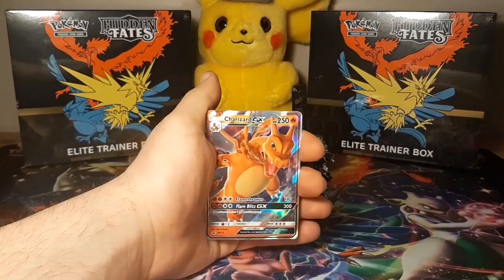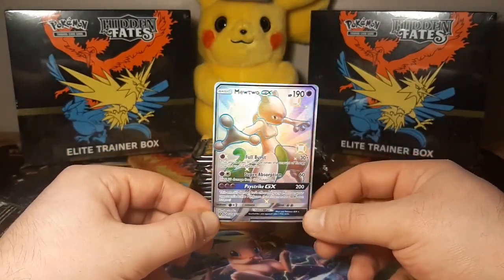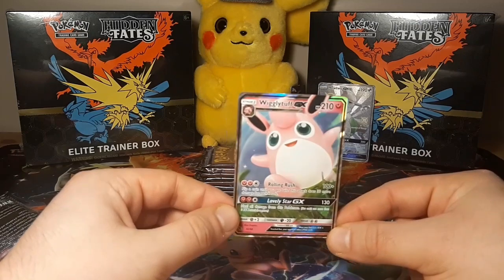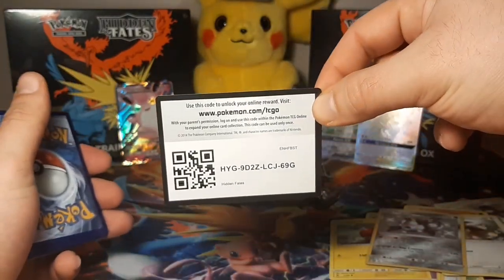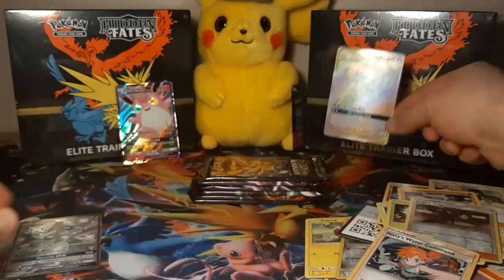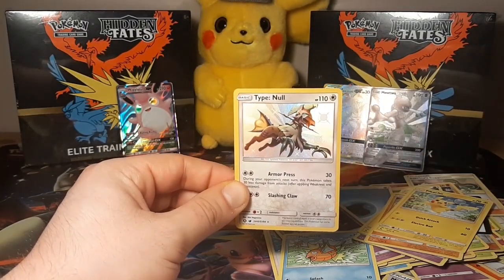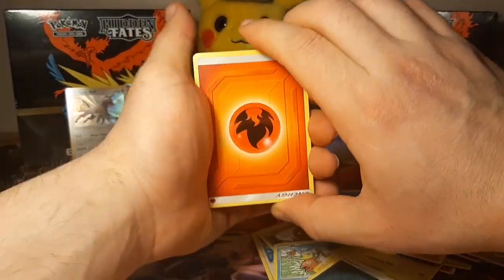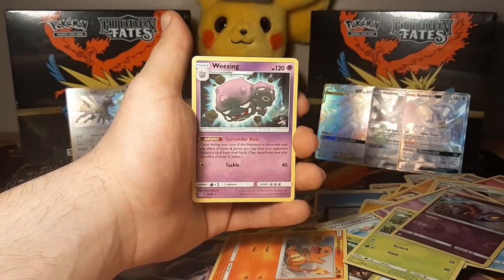How Many Rare Hidden Fates Pokemon Cards Can I Get Before I Pull Shiny GX Charizard!?!?!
Hidden Fates is one of my favorite sets of all time that Pokemon has released. This video is a good example of why I love Hidden Fates so much, i open only 12 packs in today's video and pull multiple shiny cards including Full Art GX cards and other very Rare Pokemon Cards all in search of my dream card Shiny GX Charizard.